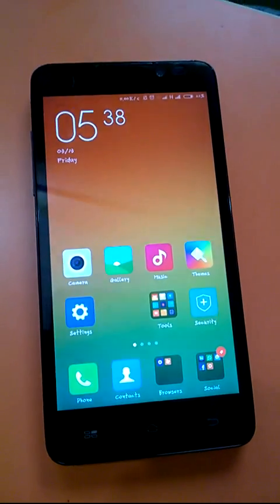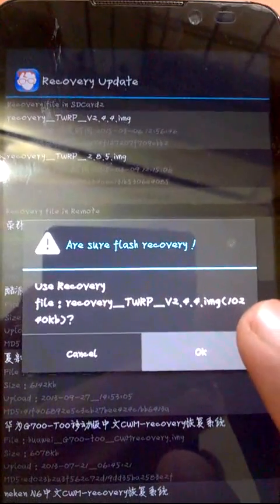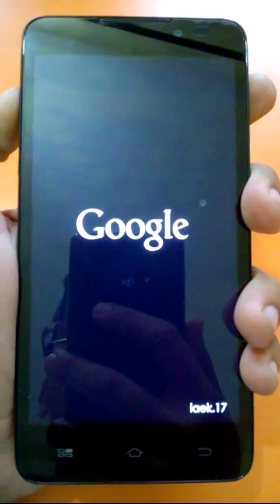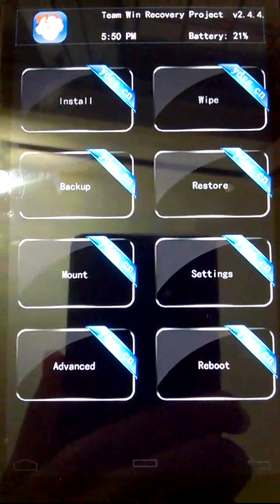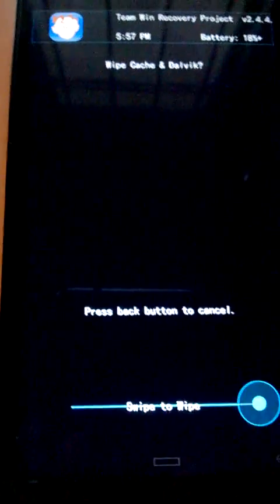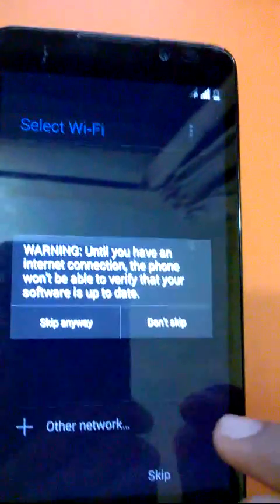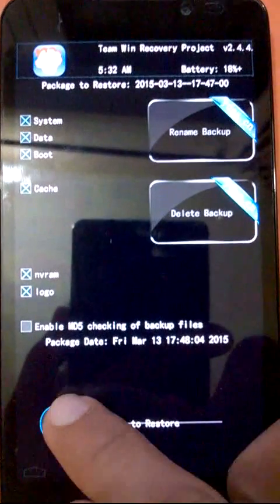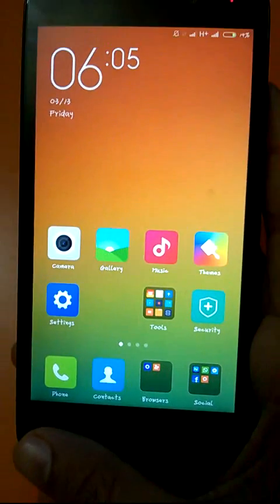[Tutorial] Install Custom Rom and Recovery in Micromax Canvas Nitro A310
Hello Guys, This video is a simple Guide for those who want to install Custom Rom or Recovery in their Micromax Canvas Nitro A310 (rebranded Coolpad F1).

*I am not responsible if by following this video your phone gets bricked, starts heating, dancing, grows hair or anything else happened. simply do it at your own Risk...